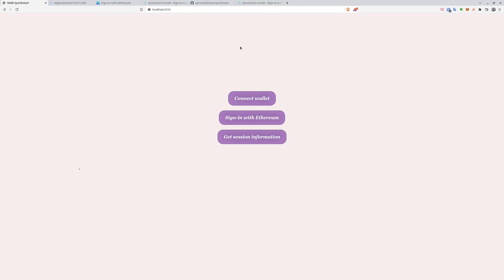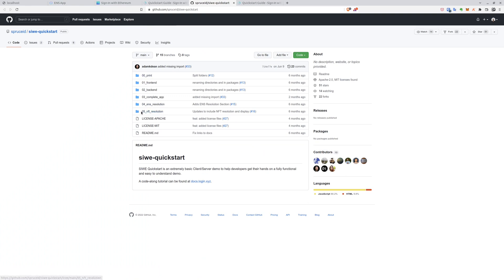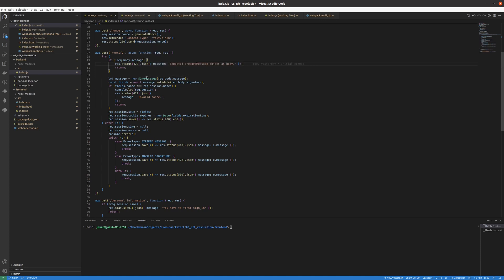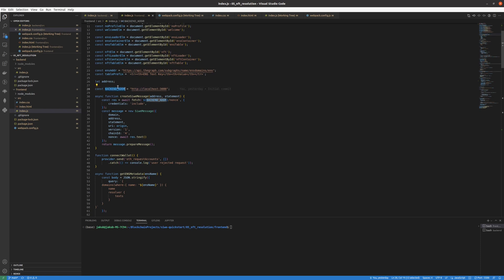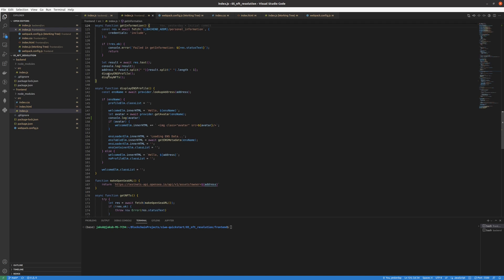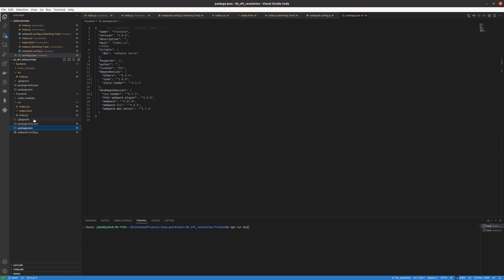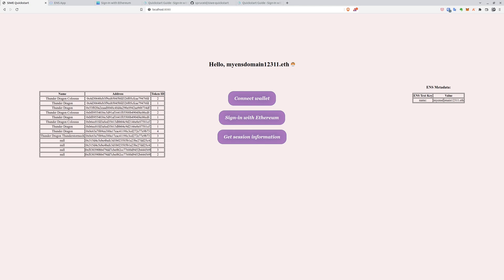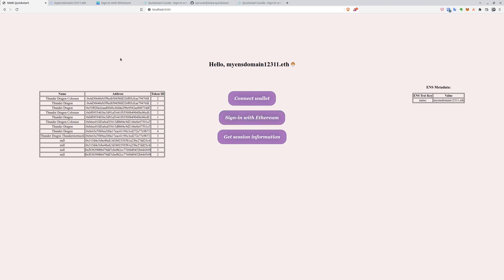Sign In With Ethereum made simple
Are you looking for solution to manage user's data in a safe way? Do you want to authenticate messages to smart contract? This tutorial is for you!

You'll learn how to do it in one of the simpliest way!

0:00 Result
0:27 Intro + Theory
2:06 Main Source + explanation
10:18 How to run application
12:00 Running application - demonstration
13:48 ENS
15:01 Outro

We are looking for developers to hire, let us know!